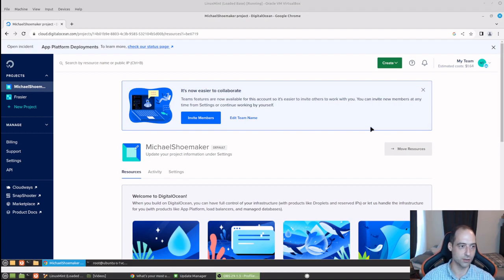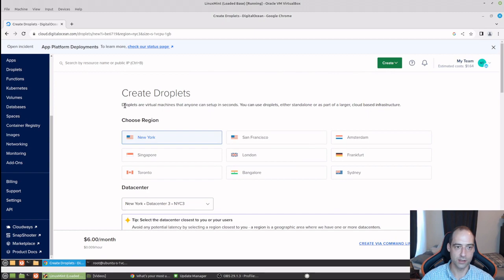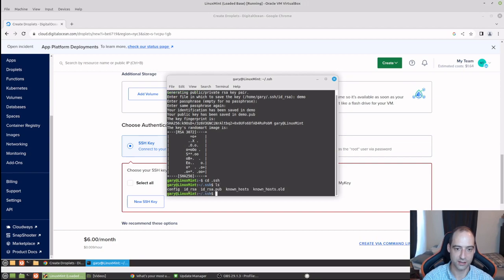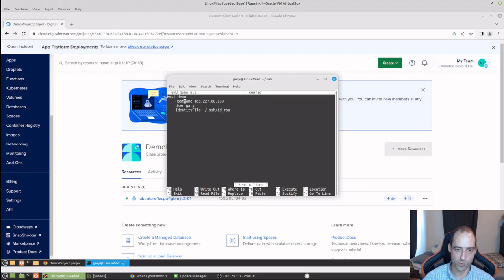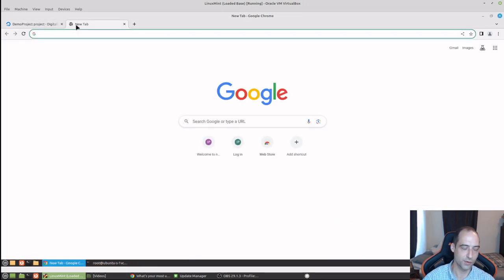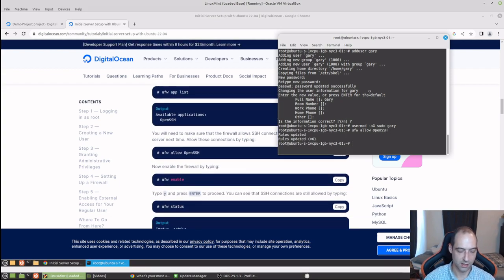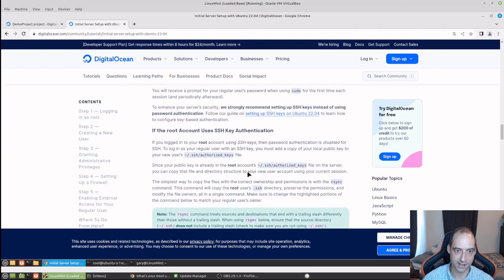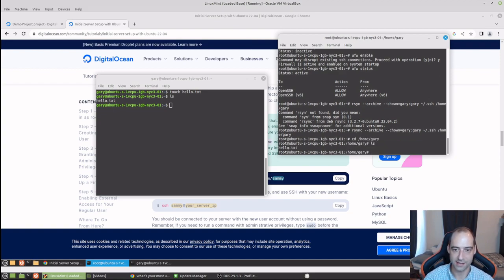PART 1: Ubuntu VM and Non Root User Setup with SSH on Digital Ocean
Walkthrough for spinning up an Ubuntu VM (Droplet) on Digital Ocean and creating a Non Root User with Sudo Permissions and SSH. I'm not a reader type of person. If you are here is the guide I follow in this video.